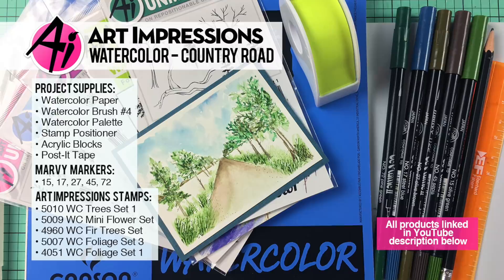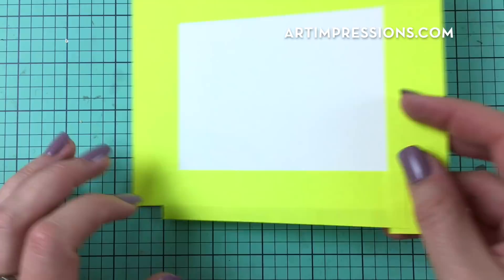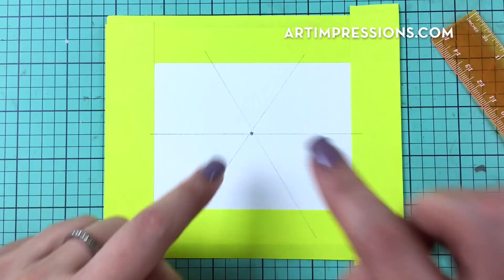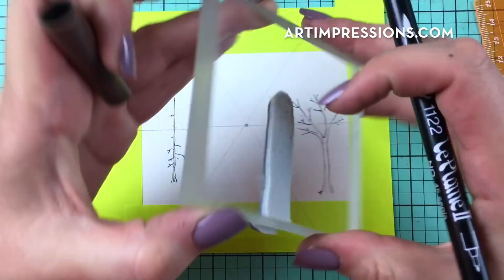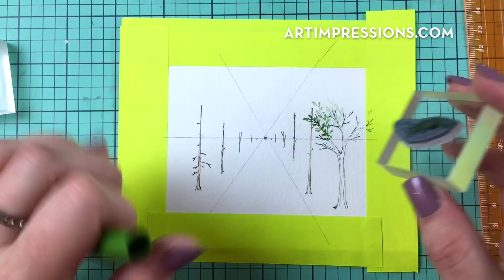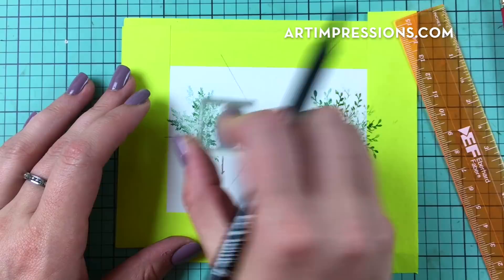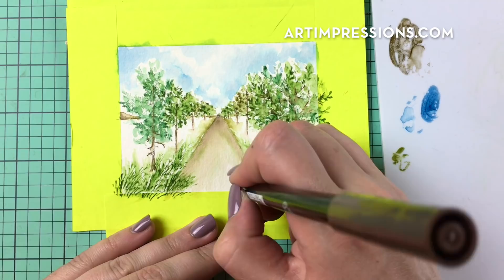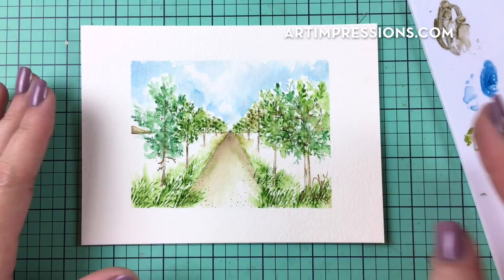Ai Watercolor - Country Road by Kendra Krebs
Watch guest designer Kendra Krebs create a country road, lined with picturesque trees, perfect for a long drive!